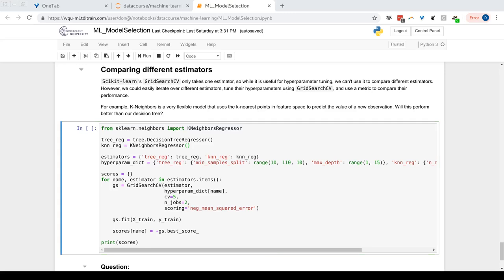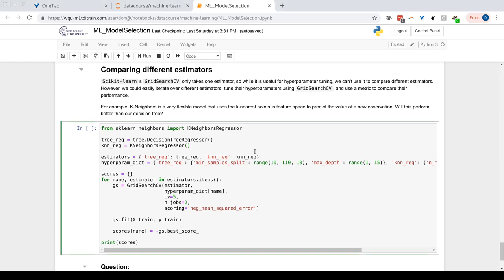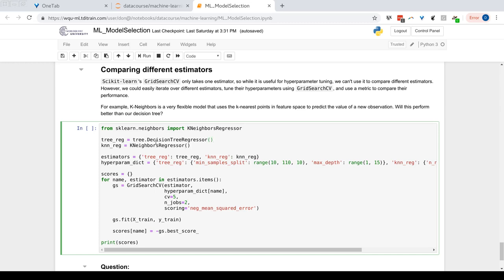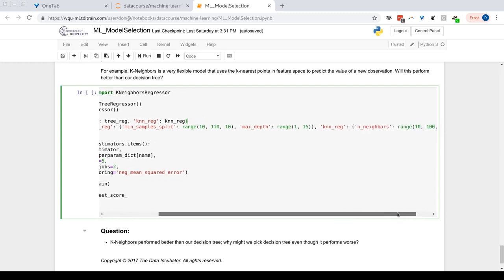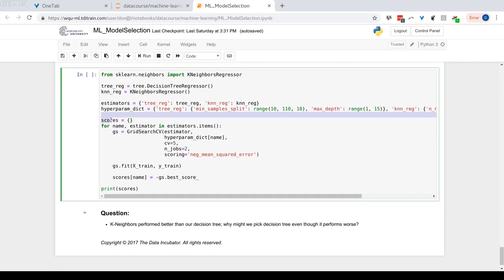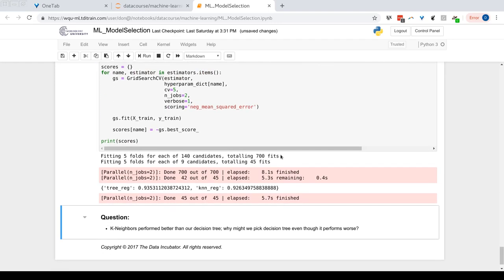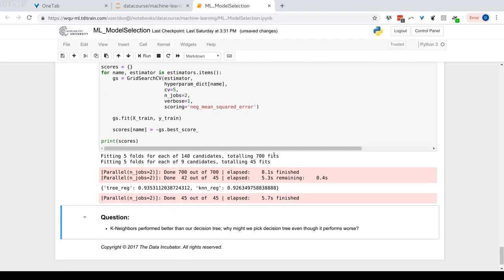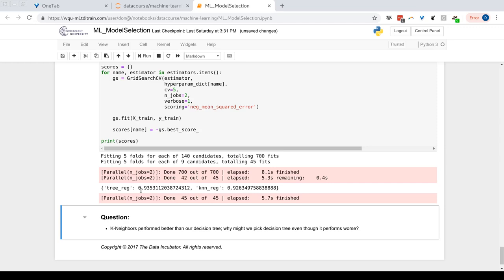Unit II 2 4 5 Comparing Two Models